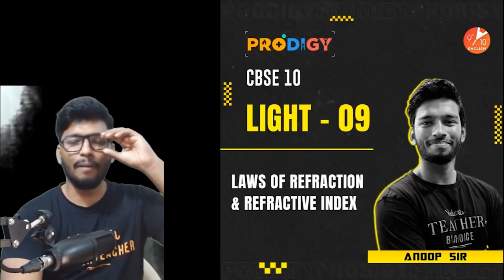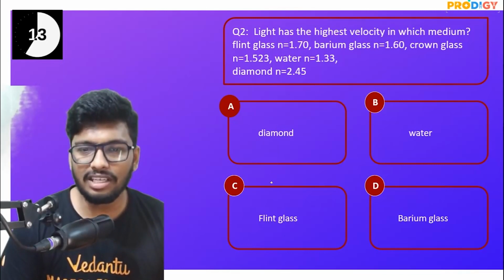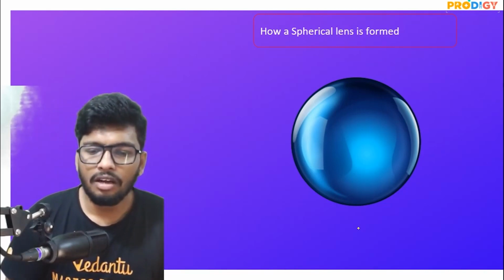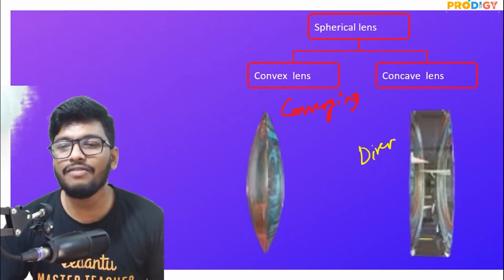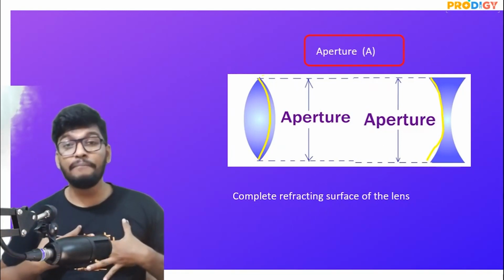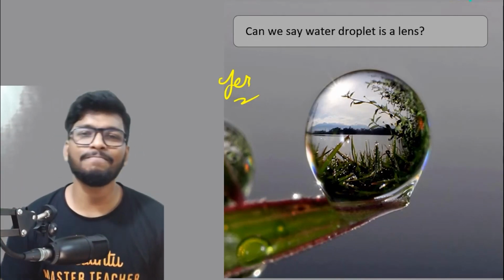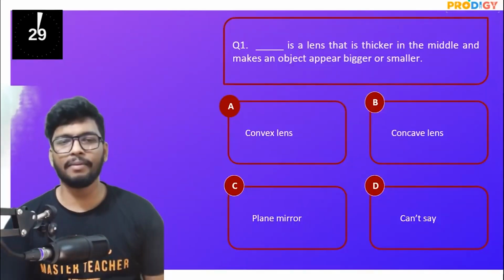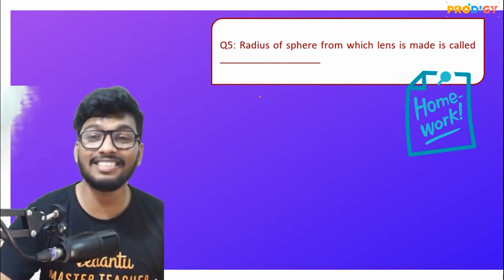Light💡L-10 | Sphericals Lenses & their Components |CBSE Class 10 Physics | NCERT Solutions |Vedantu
Light | Sphericals Lenses & their Components | NCERT Solutions for Class 10 Science Chapter 10 | CBSE Class 10 Science Chapter 10 Light | Prodigy 2022. In Today's Session, Anoop Sir will take you through Sphericals Lenses & their Components from Light Chapter 10. In this Video Sir will explain Sphericals Lenses, Components of Spherical Lenses. Anoop Sir will Explain in detail all these, Sir will share few important topics from this chapter. This Video will help you to score good marks in your CBSE Class 10 Physics. Watch the complete video to know more about this topic & Preparation Tips and Strategies from Anoop Sir.

Click the link below & choose the course of your choice. ADDITIONALLY!

1. 60+ hours of LIVE classes on the entire syllabus (Stage 1 & Stage 2) by NTSE experts
2. 50+ Chapter Wise and 14+ Mock Tests to make you test ready
3. Get in-depth solutions and analysis of previous years’ NTSE Papers
4. Classes taught LIVE will be recorded and made available to watch anytime, anywhere
5. Ask unlimited doubts inside the class and also  on Vedantu’s App  post class
6. Get summary notes for all topics –Key Concepts, Important Formulas, and Class Recording

1. Unlimited LIVE class with your favorite teachers.
2. Unlimited Doubt Solving in Live class.
3. Fun interactive learning with in-class quizzes and leaderboards.
4. Get full access to structured long-term courses.
5. One subscription, unlimited access to Live Class, Test Series & Assignments.
6. Make your own study plan and learn from the comfort of your home and device.

✔✔  Here is your chance to ACE your Olympiad Preparations and Excel in Olympiads with Vedantu. It is your ticket to enter into Vedantu’s World of Elite Education. Get mentored by India’s Top Olympiad Teachers and Excel in various National & international olympiads. The Top Rankers of each class will get a chance to win Amazon vouchers up to INR 17500*

♦ Spherical Lenses And Their Components
♦ Spherical Lenses Class 10
♦ Light Class 10 Chapter 10
♦ Light Class 10 CBSE
♦ Chapter 10 Light
♦ Light Physics Chapter 10 Vedantu